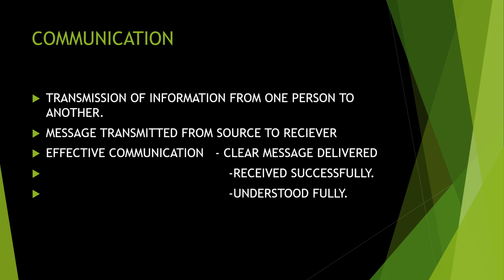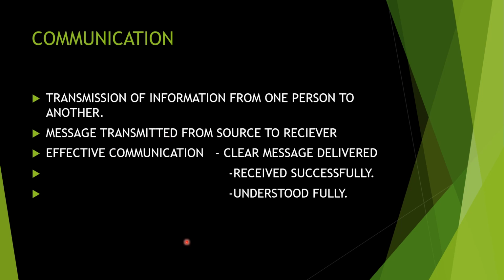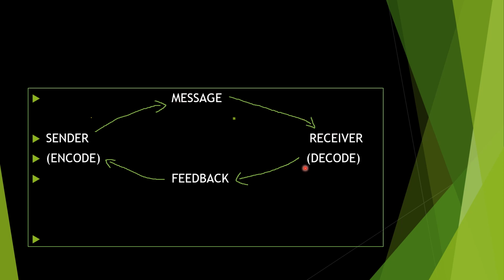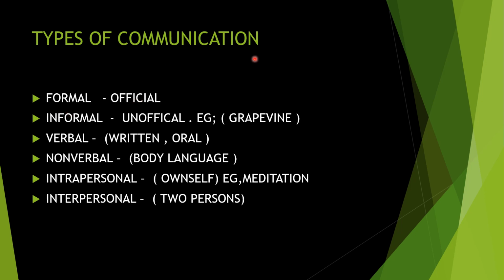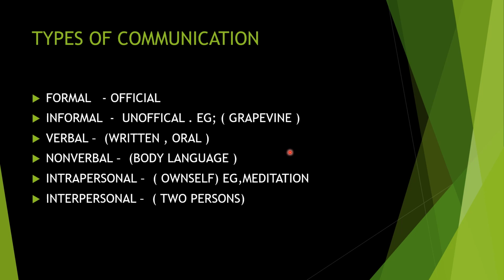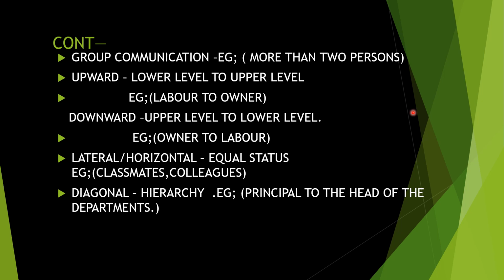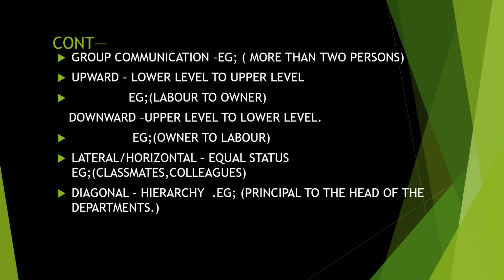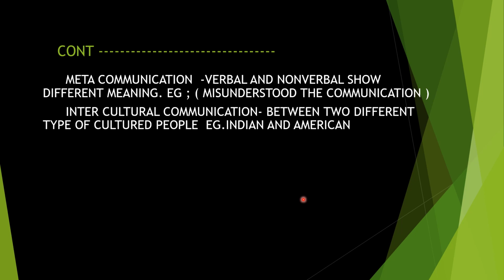UGC NET PAPER 1 COMMUNICATION-TYPES OF COMMUNICATION